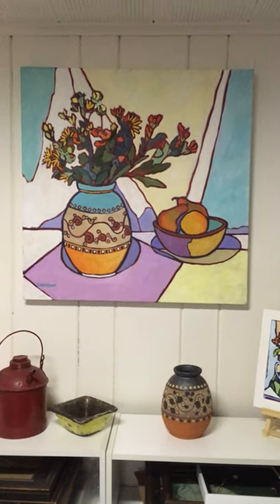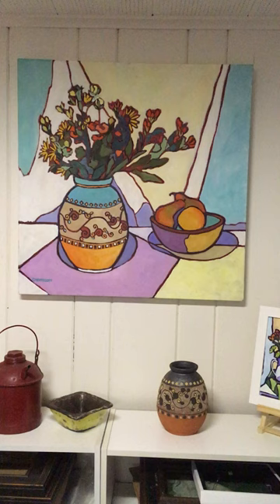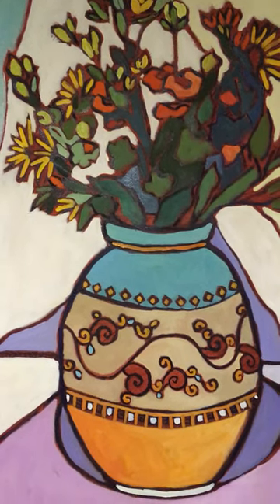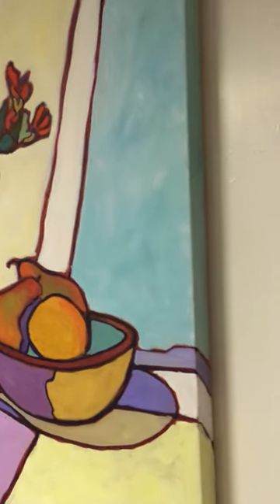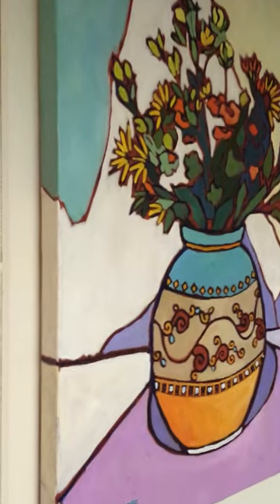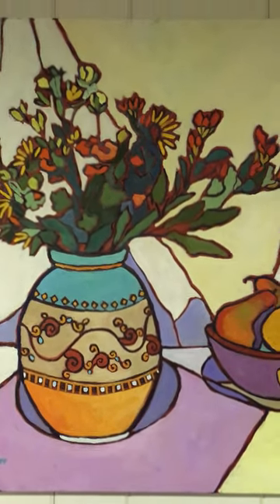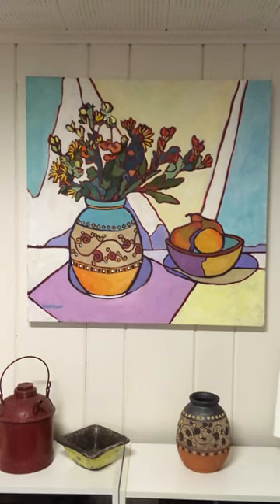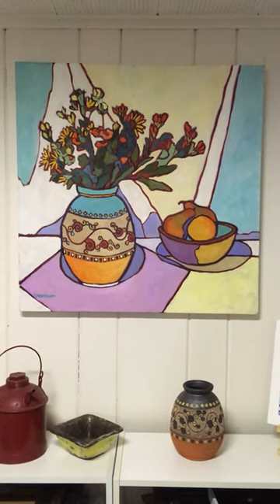ART - "Floral Imprints" A Painting Tour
Enjoy the beauty of art!  This short video brings you up-close to this colorful large still life oil painting.

Inspiration for paintings comes to me from many places. Often I'm not consciously looking and I simply see something that's engaging.   This painting started with a grocery store bouquet of flowers.  In floundering around my basement studio I decided to incorporate the terracotta vase from a second hand shop.  I was attracted to it's shape and floral like motif.

Combining old and new or living things in a still life is significant for me.  It brings me front and center with the nature of how the past can and often does influence the present.   To further examine that idea I take shadows and frequently treat them as objects with in the composition.  Almost like armature from which to expound upon in a new way.

Working on a 30"x 30" canvas was different as many of my paintings are smaller.  The large canvas felt encompassing and intimate in a different way.     Although I've never been to the Southwest, this painting seemed to take on that influence with it's turquoise and orange hues.  I loved the lyrical movement in the flowers and their robust presence.

If you have questions about this painting or would like to view more as a little break from the day to day - please visit: my